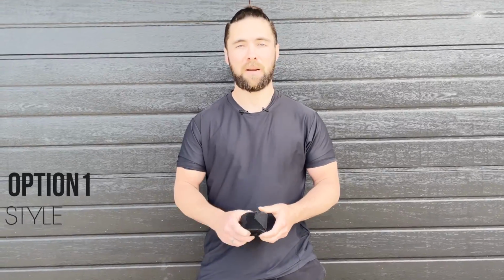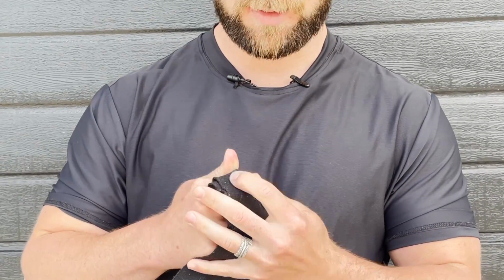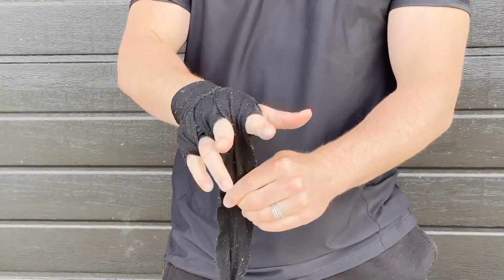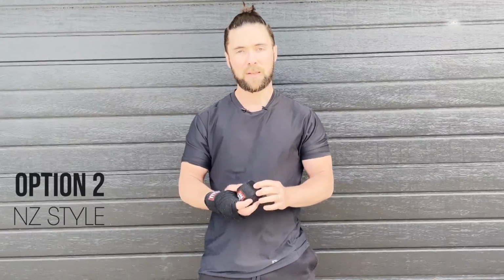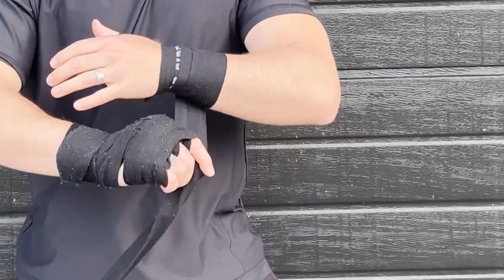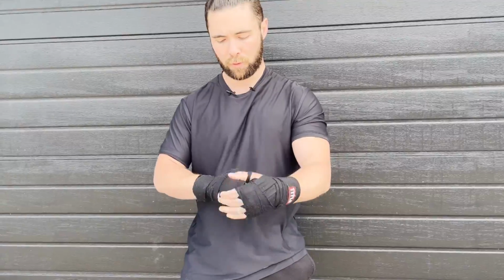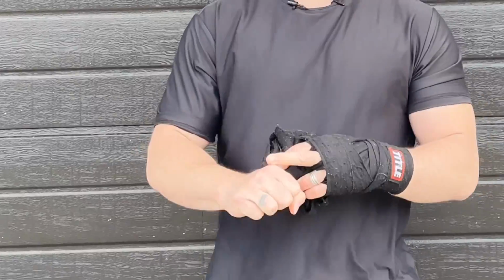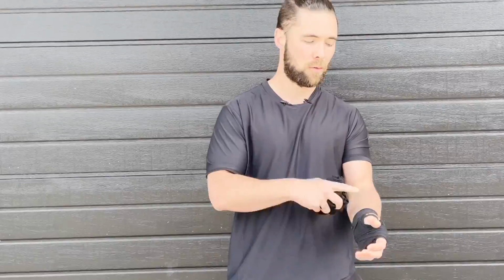HOW TO WRAP YOUR HANDS FOR BOXING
How to wrap your hands for boxing, both Thai style and NZ style.